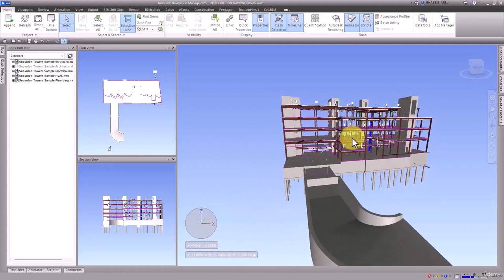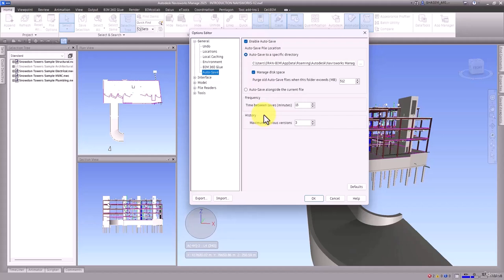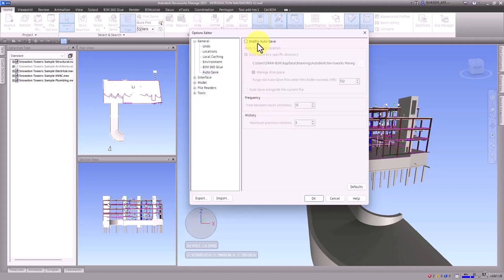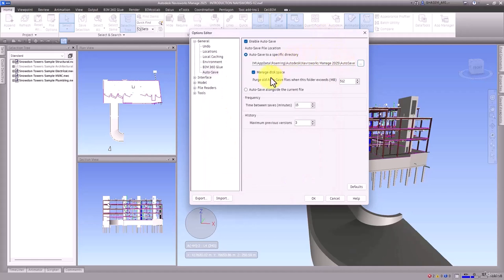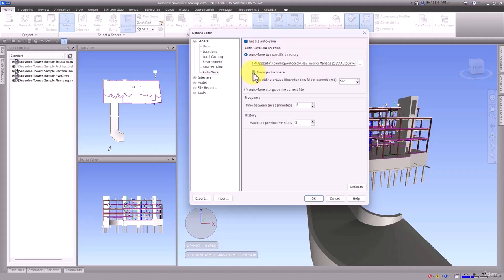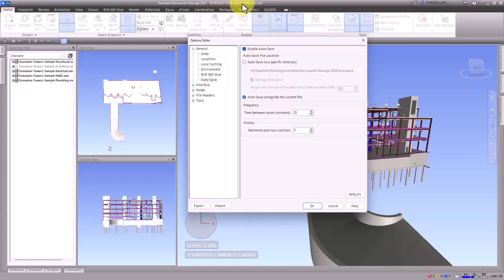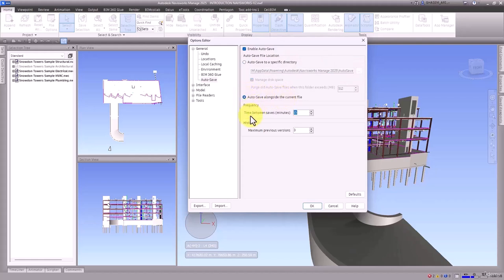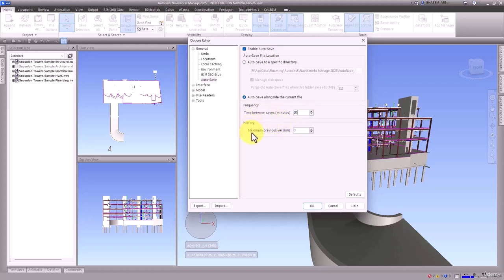16 Save and Auto Save for Navisworks Projects